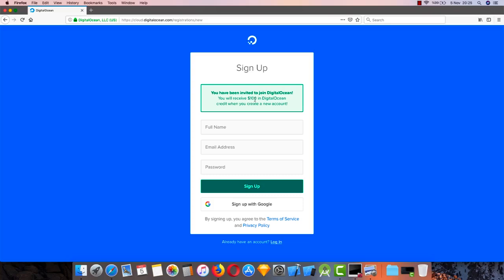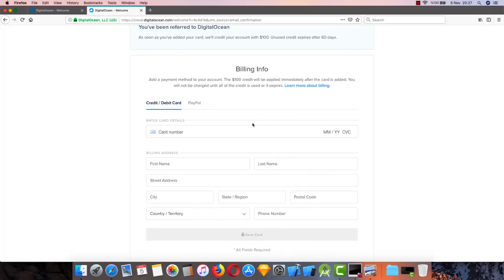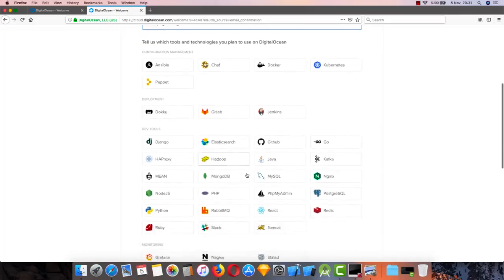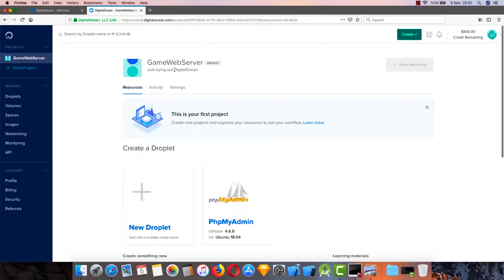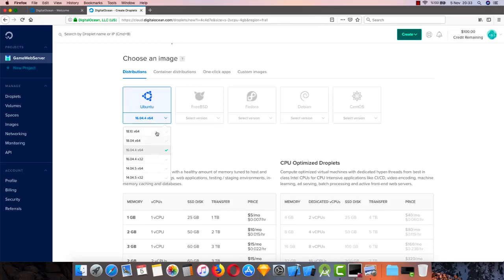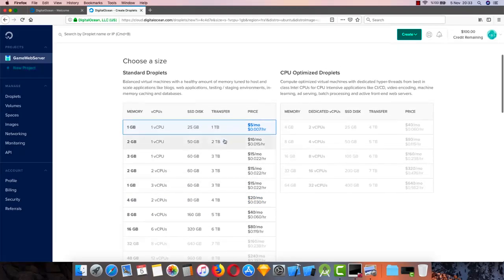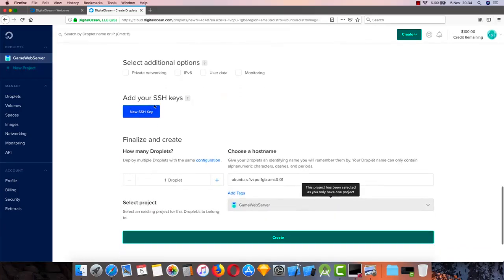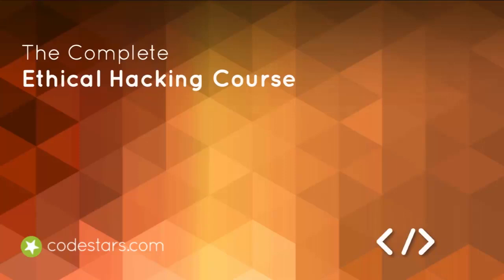3. Ubuntu Server Creation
Ubuntu Server is a popular operating system that is widely used for building and deploying servers in various IT environments. It is a Debian-based Linux distribution that offers a wide range of features and tools that are designed to support server deployment and management.

Creating an Ubuntu Server involves several steps, which include:

Downloading the Ubuntu Server ISO: The first step in creating an Ubuntu Server is to download the latest version of the Ubuntu Server ISO from the official Ubuntu website. The ISO file can be downloaded and burned to a DVD or USB drive for installation.

Booting from the ISO: Once the ISO file is downloaded and burned to a DVD or USB drive, it can be used to boot the server. To do this, insert the DVD or USB drive into the server and configure the BIOS to boot from it.

Installation: Once the server is booted from the ISO, the installation process will begin. The installation process involves several steps, including selecting the language, configuring the network, creating user accounts, and partitioning the disk.

Post-installation configuration: Once the installation is complete, the server can be configured for specific tasks. This may involve installing additional software, configuring the network settings, and setting up user accounts and permissions.

Updating the server: After the server is installed and configured, it is essential to update it with the latest security patches and software updates to ensure that it is secure and running smoothly.

Creating an Ubuntu Server requires some technical expertise, but it is an excellent option for organizations and individuals who want to build and deploy servers for various purposes, such as hosting websites, running applications, or managing data. Ubuntu Server is free and open-source software, which makes it an affordable and accessible option for many users.